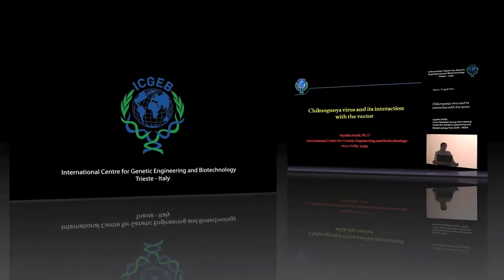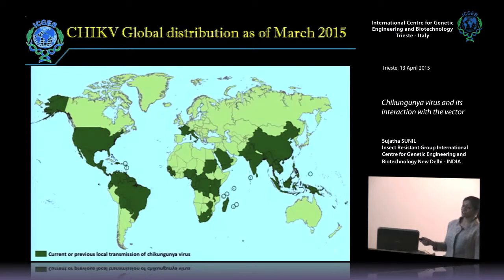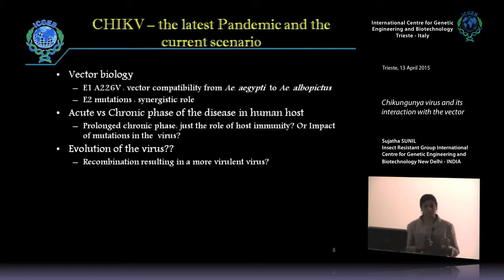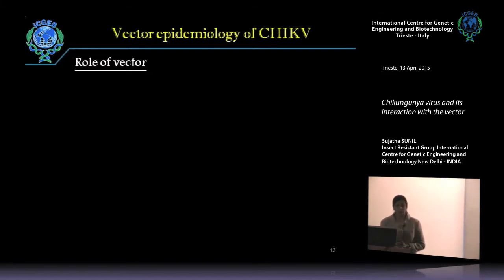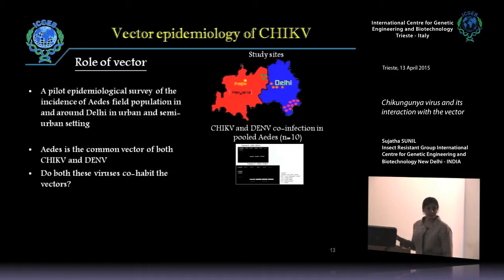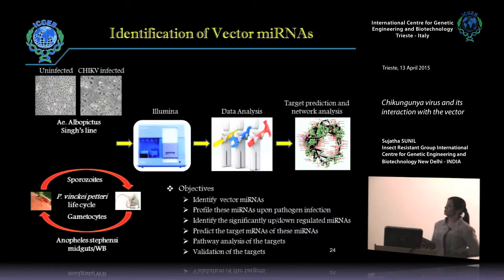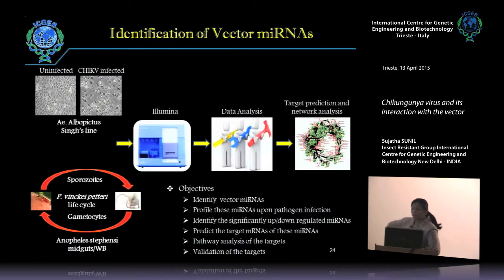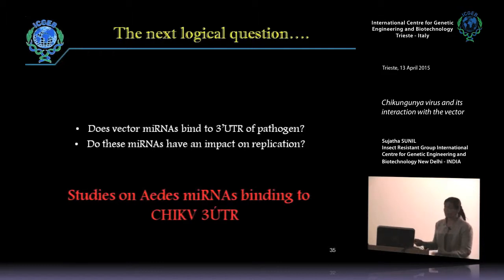S. Sunil - Chikungunya virus and its interaction with the vector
Sujatha SUNIL Insect Resistant Group International Centre for Genetic Engineering and Biotechnology New Delhi, INDIA speaks on "Chikungunya virus and its interaction with the vector". This seminar has been recorded by ICGEB Trieste